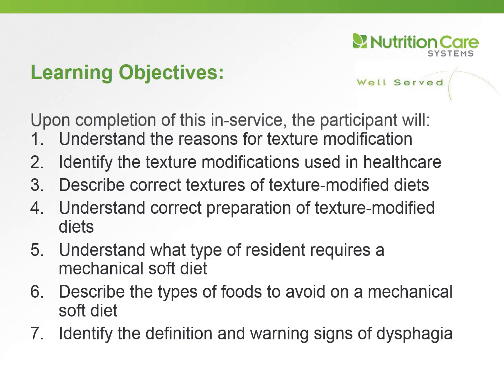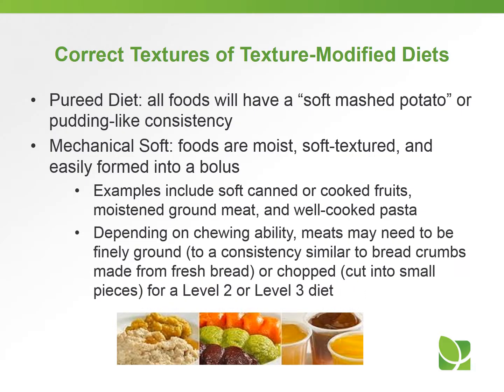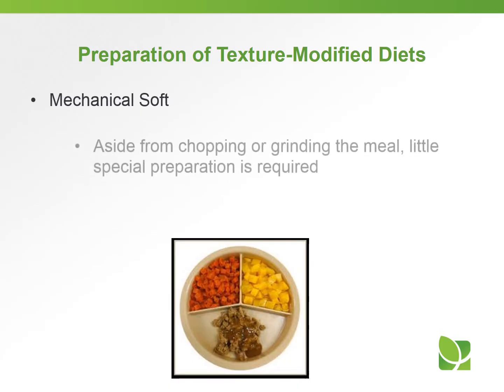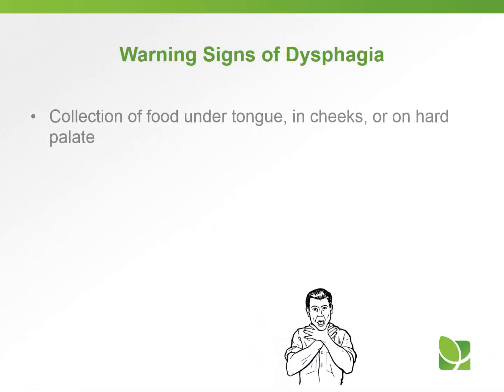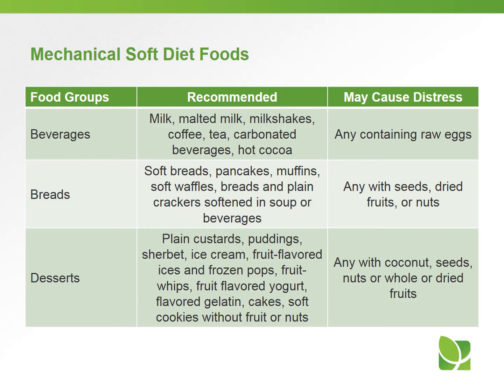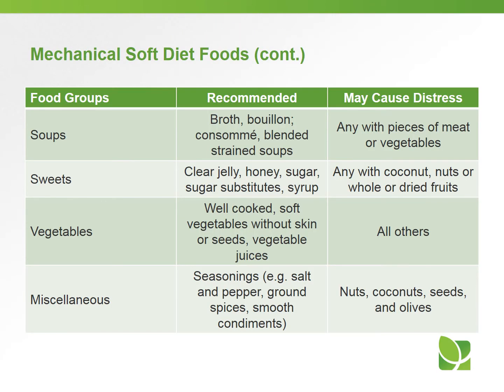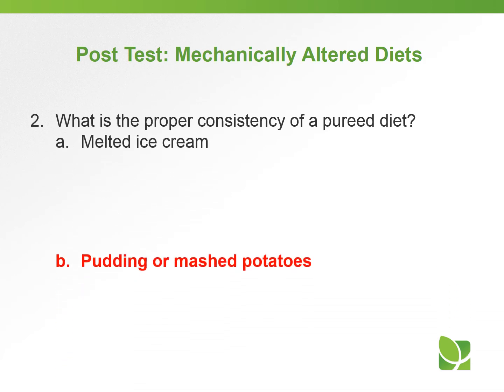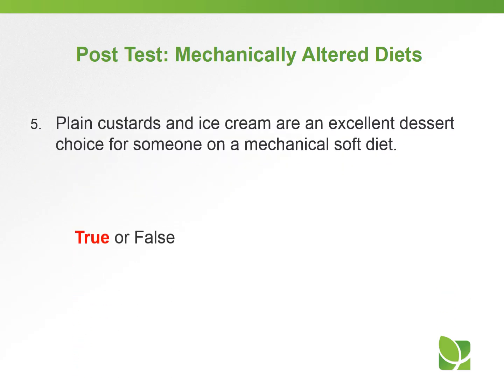Mechanically Altered Diets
Describe correct textures of texture-modified diets and
identify the types of foods to avoid on a mechanical soft diet